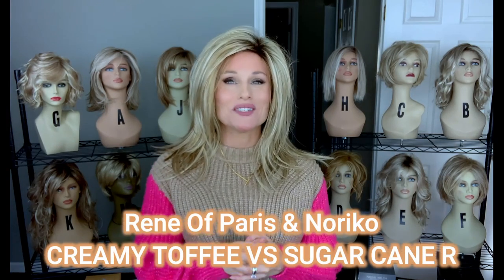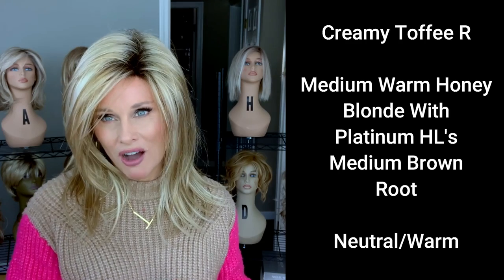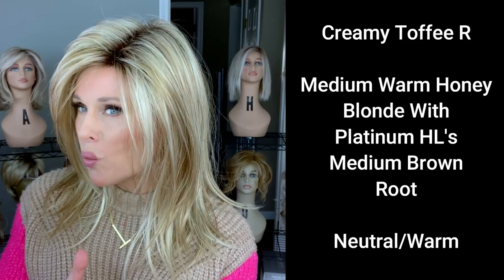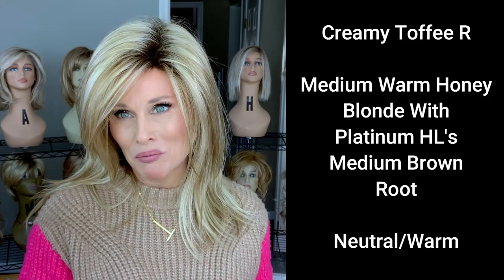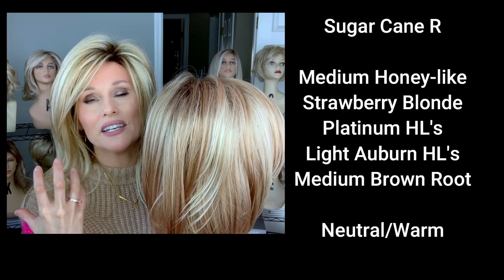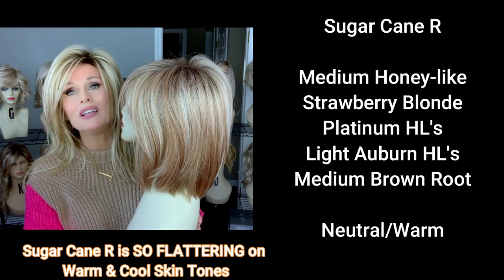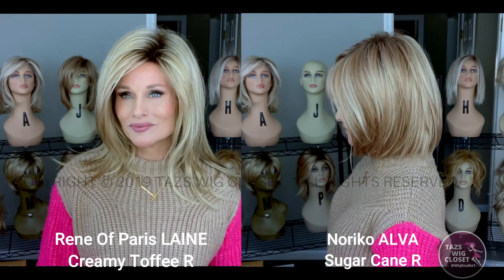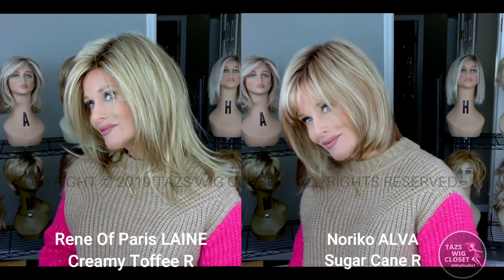BEST COMPARISON of Rene Of Paris CREAMY TOFFEE R & SUGAR CANE R | WHICH is LIGHTER & BRIGHTER?!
THE BEST COMPARISON of Creamy Toffee R & Sugar Cane R! WHICH ONE IS LIGHTER AND BRIGHTER? ARE THESE COLORS WARM OR COOL? BEST comparison of Rene Of Paris Creamy Toffee R VS Sugar Cane R.  Featuring Rene Of Paris Laine in Creamy Toffee R & Noriko Alva in Sugar Cane R.  Wigs were purchased with my own funds. XOXO TAZ